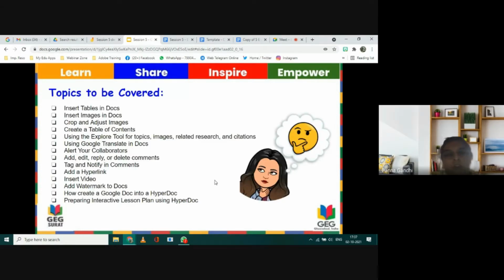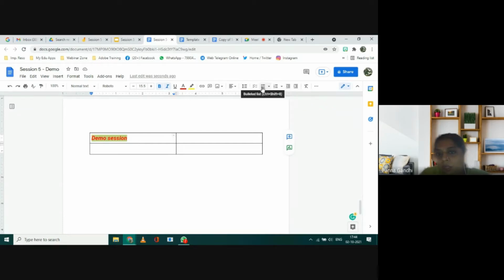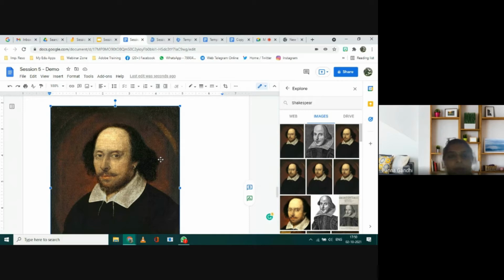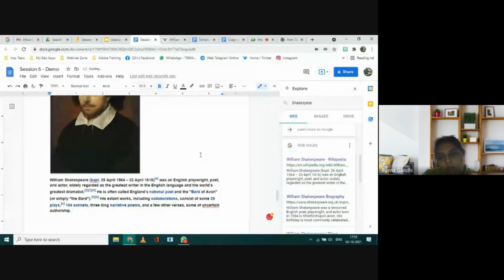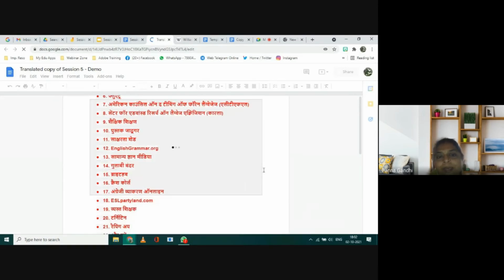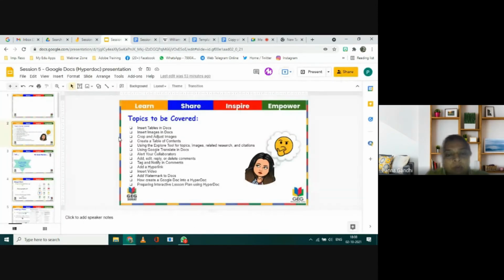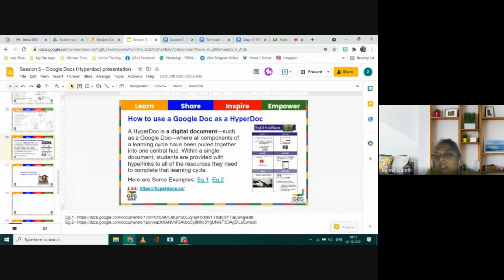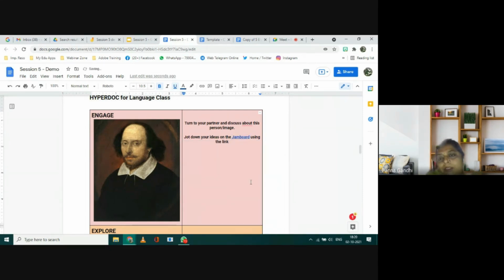Session 5 - Make Your Lesson Plan Interesting & Interactive Using Hyperdocs in Google Docs.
Learn how you can prepare your Lesson Plans more engaging, effective, and interesting in Google Docs using Hyperdoc.